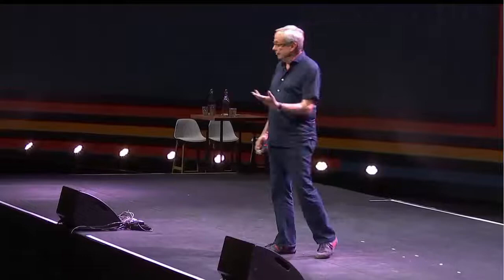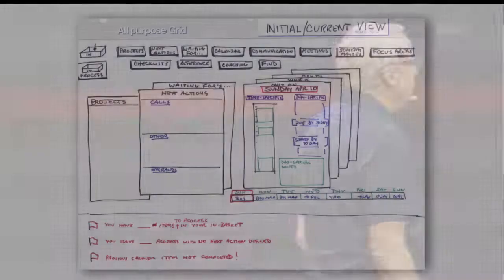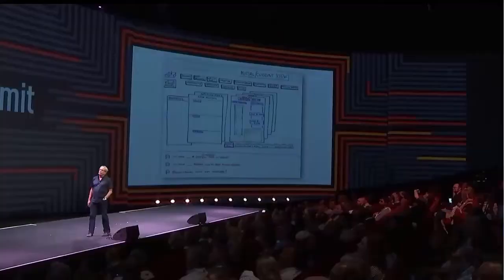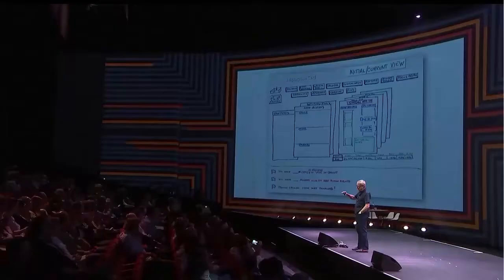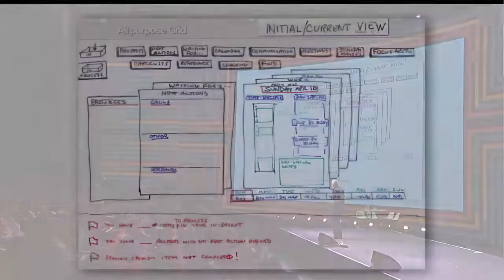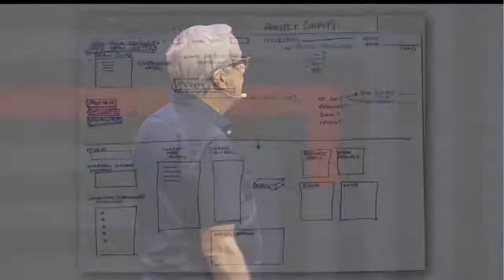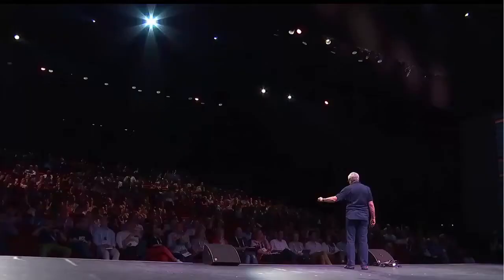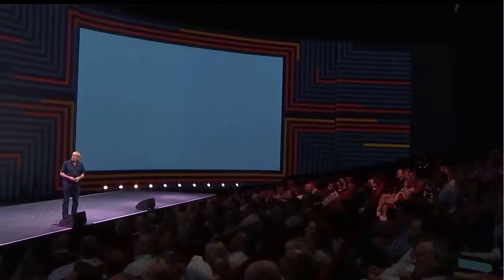David Allen gives away his design for the Ultimate GTD App (GTD Summit 2019)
Presenting near the end of the 2019 GTD Summit in Amsterdam, David Allen (creator of the world-renowned Getting Things Done methodology) discusses the plans he drew up for the ultimate GTD app—in 1994—and why it hasn't happened yet.

Tell us what features you'd like to see in the ultimate GTD app!